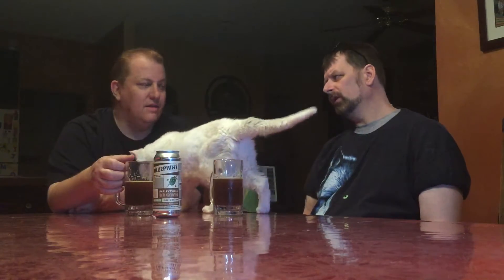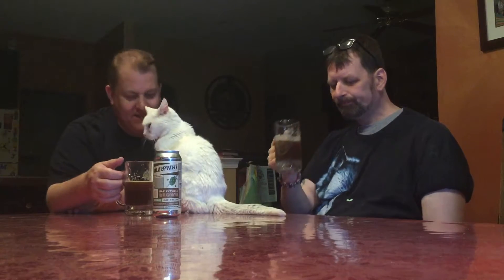Blueprint Brewing Barleysville Brown - Jimm and Dave's Beer Review